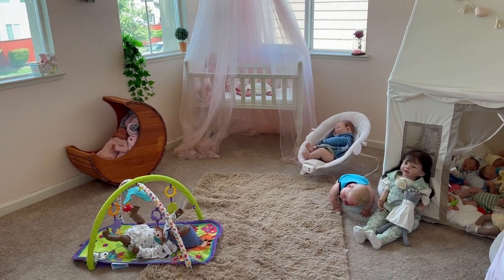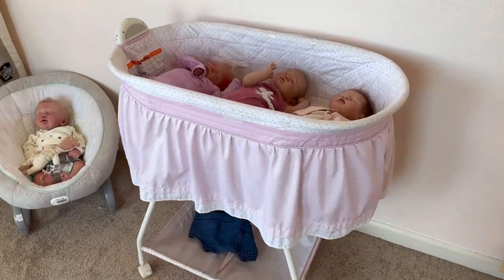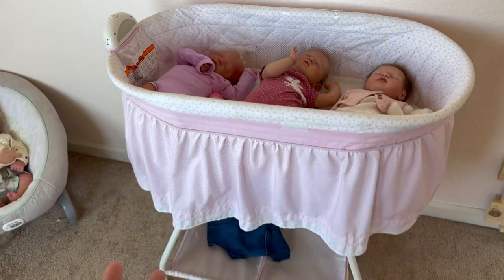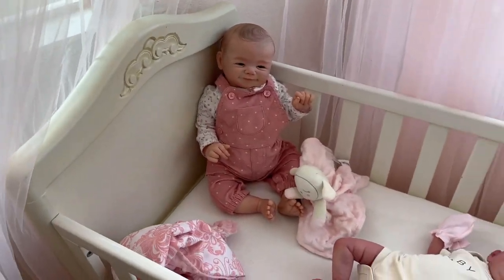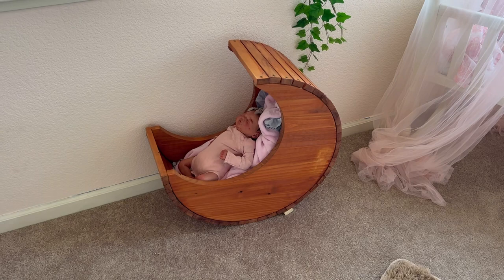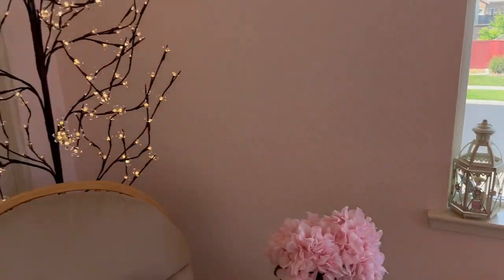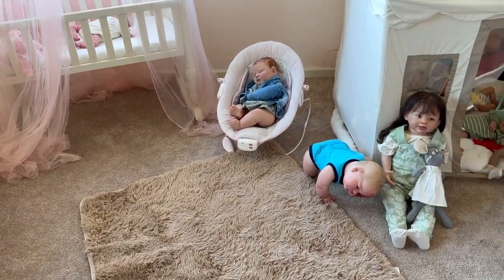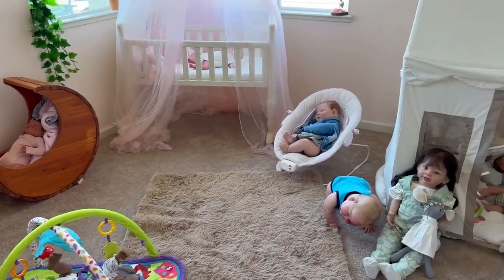How To Make A Cheap Reborn Doll Nursery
Most of the things I have in my nursery were free or thrifted, let me show you how to get your dream nursery

Check me out on instagram and tiktok! I'm lambys Nursery
Hey Dollie friends, thank you so much for your love and support!
I’m Kiersten, a woman in her mid-twenties who has loved dolls her whole life. I work a full time and stressful job so to beat the stress I picked up YouTubing and it’s been a blast! No, I don’t think dolls are real.
No one should outgrow joy or having fun. Don’t put an age limit on joy or you’ll live a sad life.
Please be kind! If you are not kind in the comments your comment may be deleted, you may be banned from commenting, or someone may tell you to knock the behavior off. It is not bullying for someone to ask you to not be rude nor is it bullying for you to be prevented from commenting after being hateful.
Thanks again guys! I love you all so much